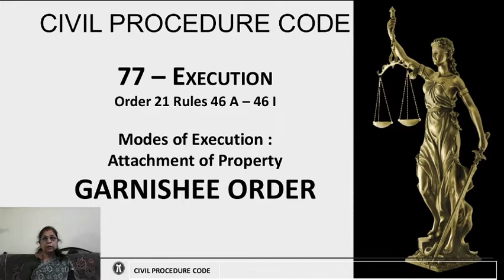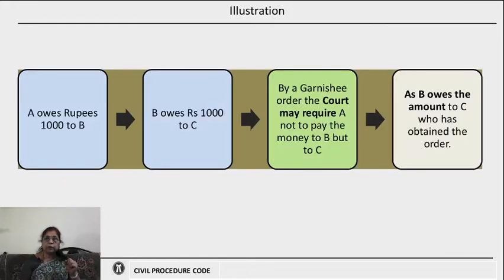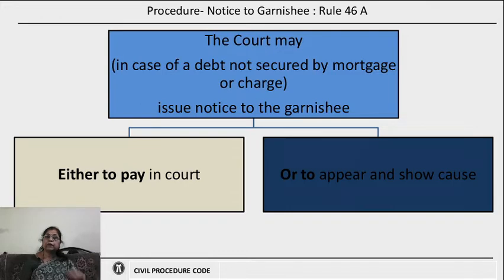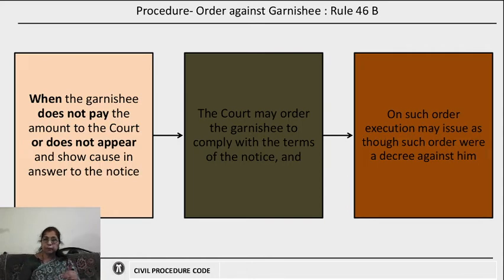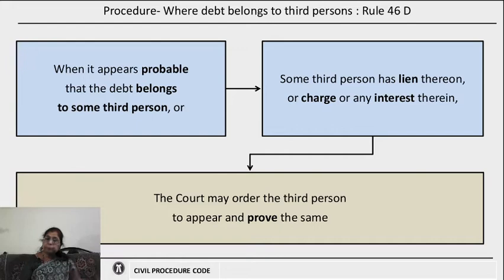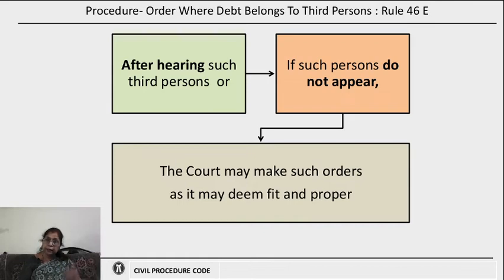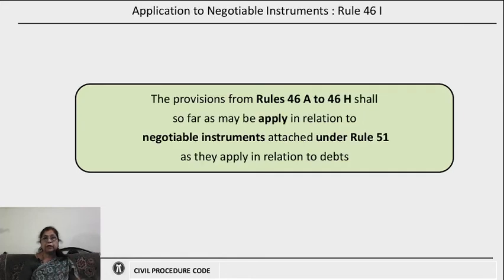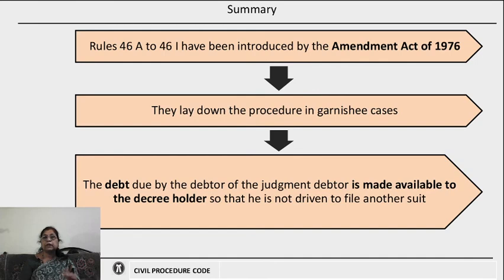CPC series 77 Execution Garnishee Order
Civil Procedure Code
I will try to respond to every single one.